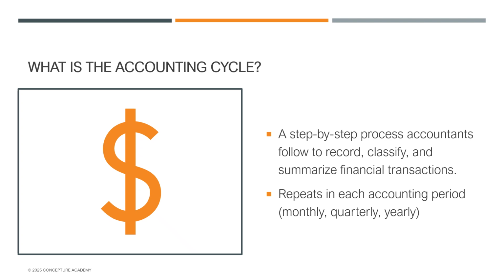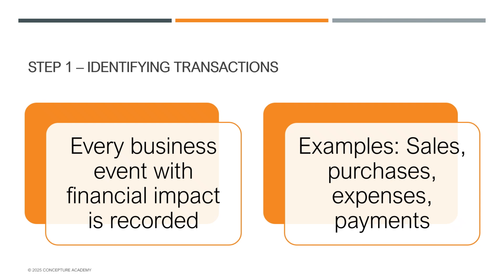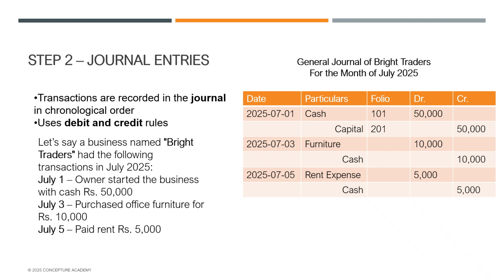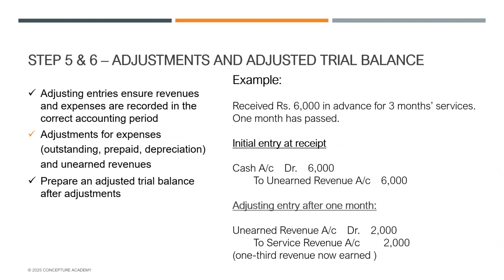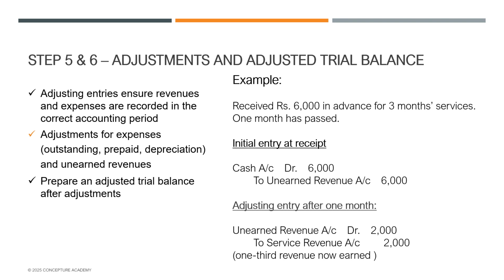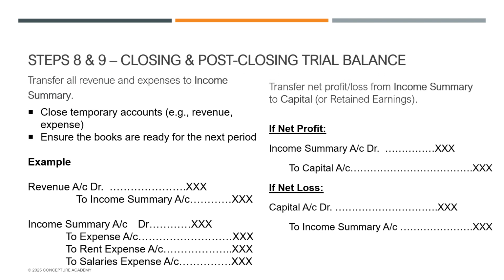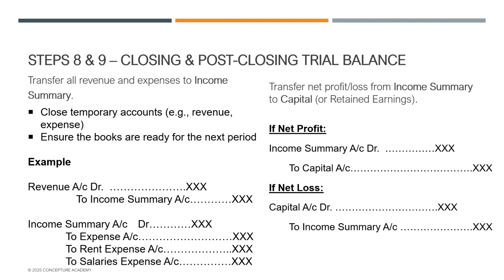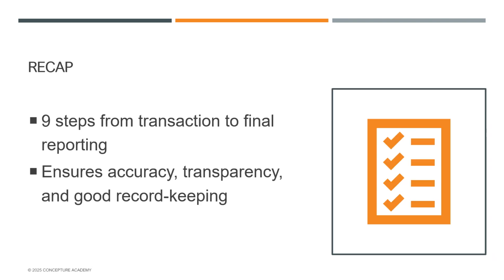Master the Accounting Cycle | Steps, Examples & Importance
In this lecture, you’ll learn about the Accounting Cycle — the process that transforms business transactions into meaningful financial statements.
Each step is explained clearly with practical examples, and the importance of every stage is discussed to help you understand how accounting information flows in a business.
What you’ll learn:
All steps of the Accounting Cycle
Practical examples for each step
Why each stage is important
Connection between journal entries, ledgers, and financial statements

📘 Perfect for BBA, MBA, accounting, and finance students.
🎓 By Concepture Academy – Making accounting and finance simple to understand!